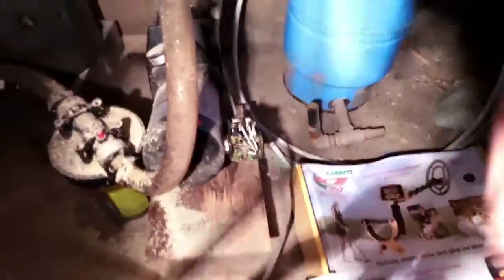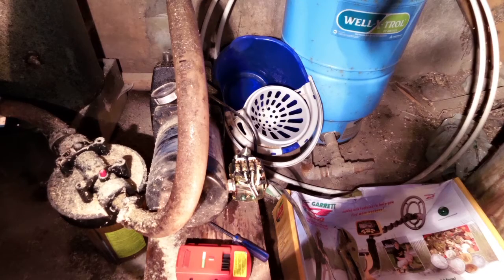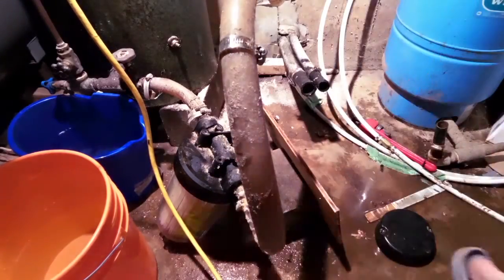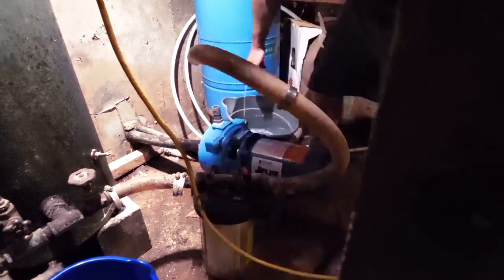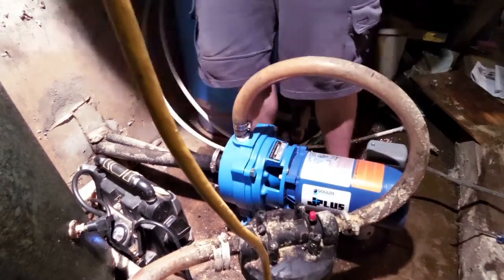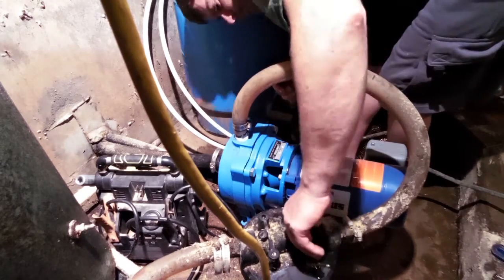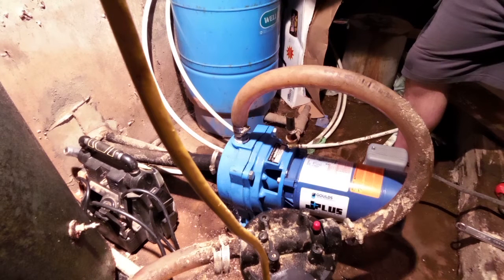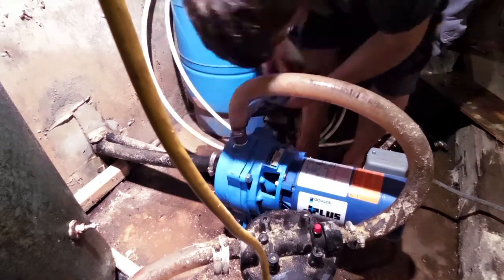Replacing a Gould well pump on the homestead - second pump in 5 years!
I replaced the pump here 5 years ago but it was with a cheaper pump and my system wasn't ideal to limit short cycling. Lessons learned, the system is tweaked a bit more so watch as i explain what happened, what i'm using and how NOT to install a system filter.